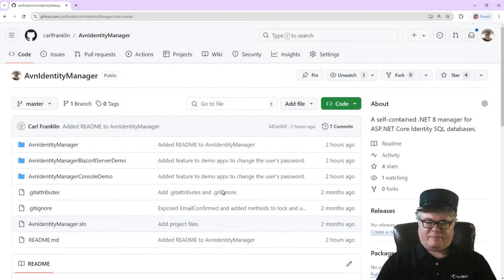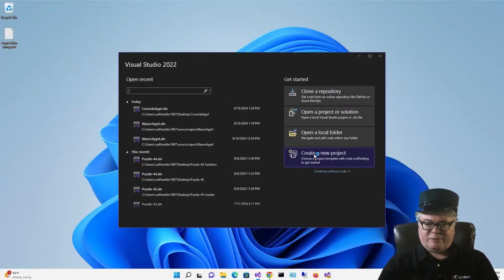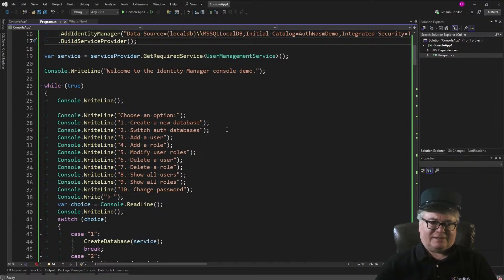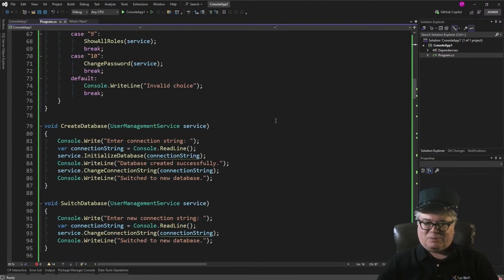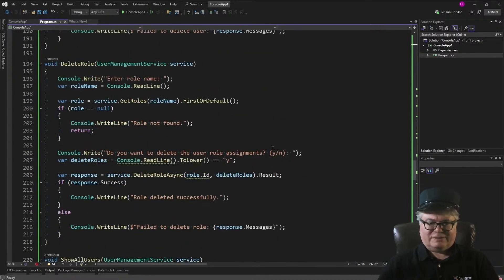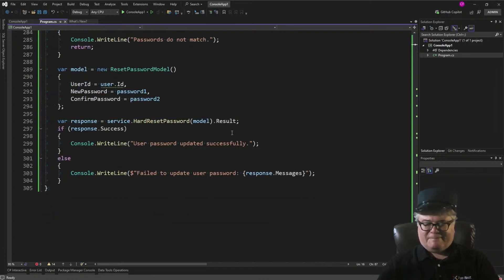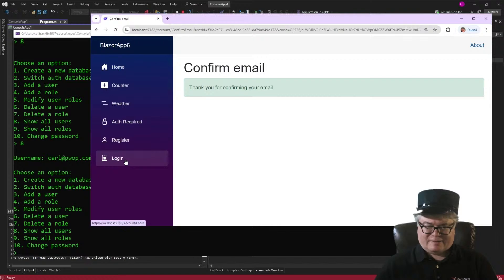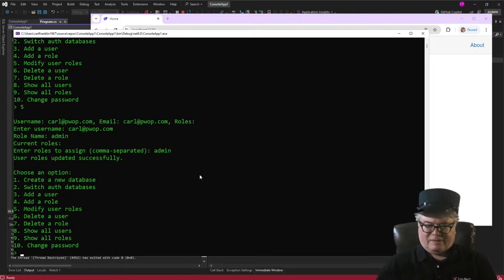Identity Management in .NET 8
Carl revisits episode 84 andl offers an OSS library for managing ASP.NET Identity databases, users, and roles with a Blazor Server demo.